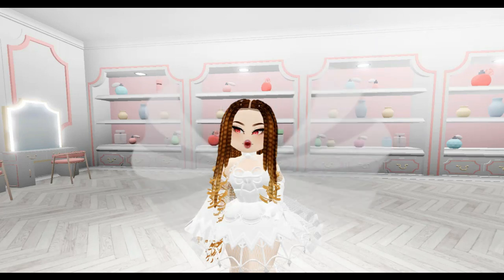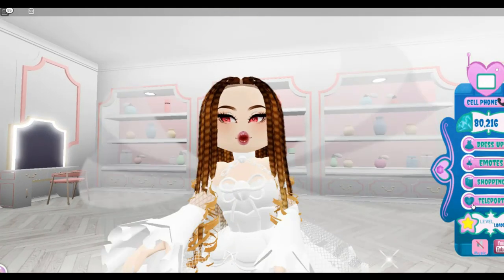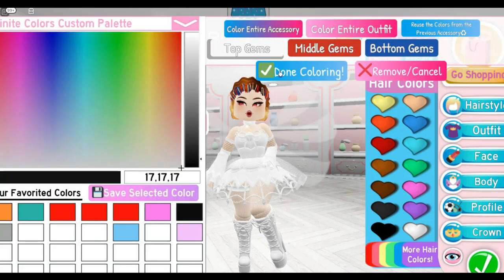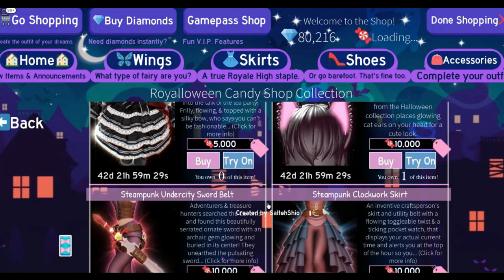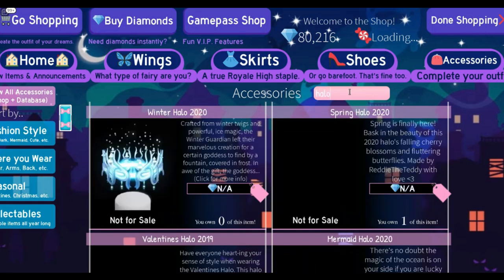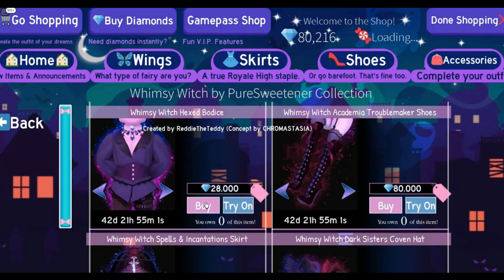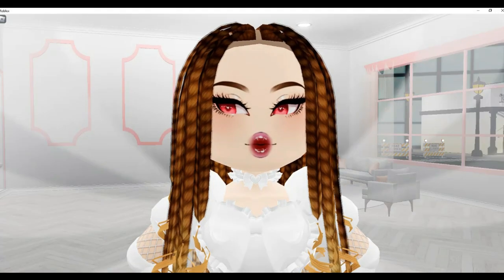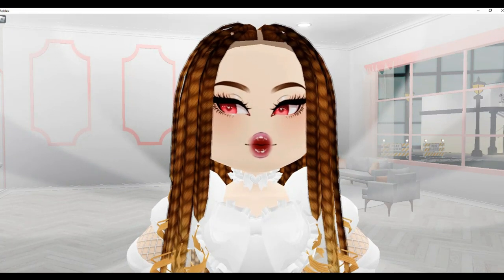NEW WHIMSY WITCH HALLOWEEN SET OUT NOW! 🏰 I Royale High I HALLOWEEN 2022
NEW WHIMSY WITCH HALLOWEEN SET OUT NOW! 🏰  I Royale High I HALLOWEEN 2022 I VERY EXCITED I

What is ROBLOX? Roblox stylized ROBLOX, is a user-generated massively multiplayer online social gaming platform developed and published by the Roblox corporation and released in 2006. in the game players are able to design their own games within the platform. Games on Roblox can be designed using a sandbox edition of the programming language Lua. Their in the-game currency , Robux, can be reworded to user and Developers, or bought, and which in turn in turn can be converted to cash through the Developer Exchange program. The game is designed for all ages, with the ability to run on the wide variety of devoice and platform, including PC, Mac, Android, iOS, Xbox, and Oculus.

Hey beautifuls! My Name is Husna and on my channel you will see arts, crafts, reacting, vlogs, fashion and lots of fun Roblox videos!
I play Royale High, Adopt Me, Brookhaven, Bloxburg and more! It would mean the world to me 💓